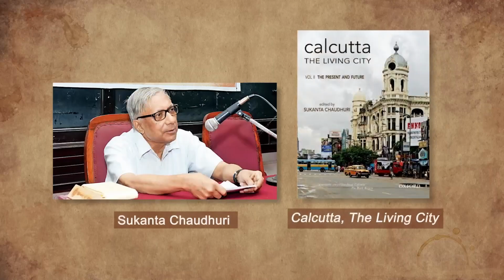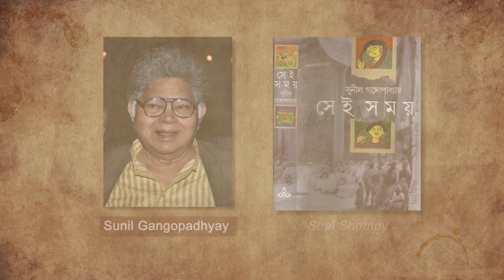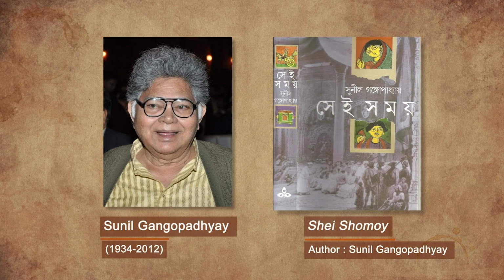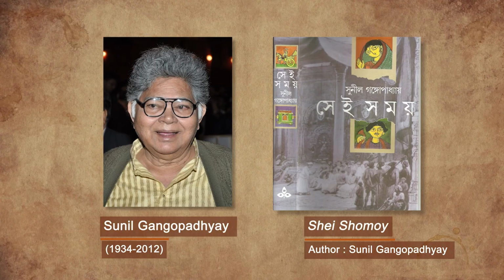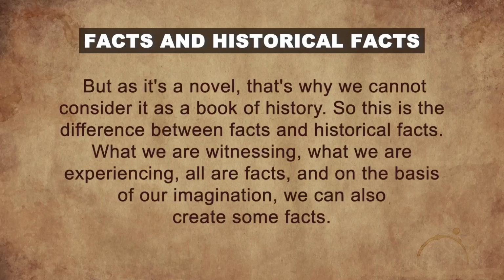Module 03 : Facts and Historical Facts: Interpretation and Meaning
History is a venerable branch of knowledge, and the writing of history is an art of long standing. Everyone knows what history is, that is, everyone is familiar with the word, and has a confident notion of what it means. In general, history has to do with the thought and action of men and women who lived in past times. Everyone knows what the past is too. We all have a comforting sense that it lies behind us, like a stretch of uneven country we have crossed; and it is often difficult to avoid the notion that one could easily, by turning round, walk back into this country of the past. That, at all events, is what we commonly think of the historian as doing: he works in the past; he explores the past in order to find out what men did and thought in the past. His business is to discover and set forth the "facts" of history.
When historians are interested in facts about the past it is because of their possible historical status, which, in practice, means their historical significance. We must therefore ask whether there are any objective (in the sense of absolute) criteria for the granting of the epithet ‘significant’ to some events and ‘insignificant’ to others.